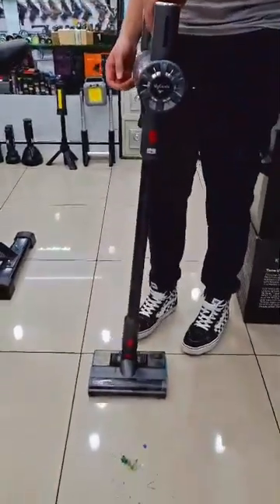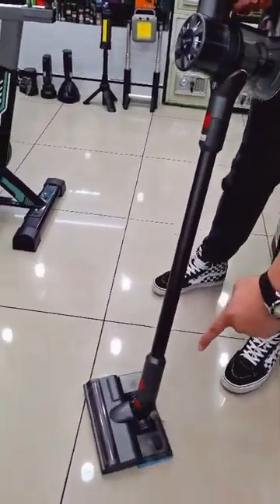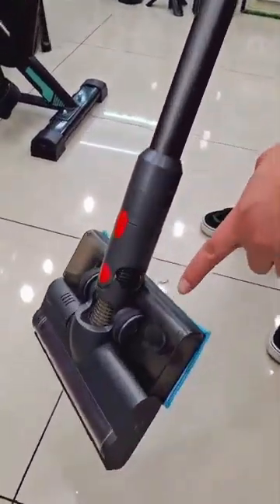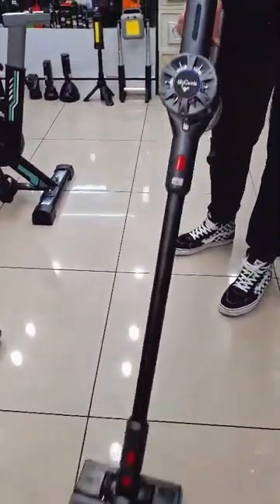My Genie H2O cordless vacuum cleaner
Genie H2O Cordless Vacuum Cleaner – Clean Smarter, Not Harder! 🌟

Introducing the Genie H2O Cordless Vacuum Cleaner, your ultimate all-in-one cleaning solution! Designed with powerful suction and water filtration technology, it tackles dust, dirt, pet hair, and spills—leaving your floors fresh and spotless.

💧 Dry + Wet Cleaning in One Device!
Say goodbye to bulky machines and hello to cordless freedom. Whether it's carpets, tiles, wooden floors, or car interiors, the Genie H2O handles it all with ease.

🔥 Key Features:
Cordless design with strong suction power

Wet & dry cleaning capabilities

Rechargeable long-life battery

Lightweight, portable, and easy to maneuver

Perfect for homes with kids or pets

🚚 Available now across South Africa!